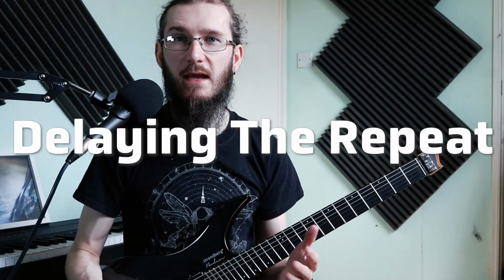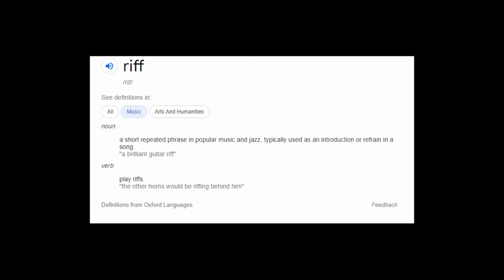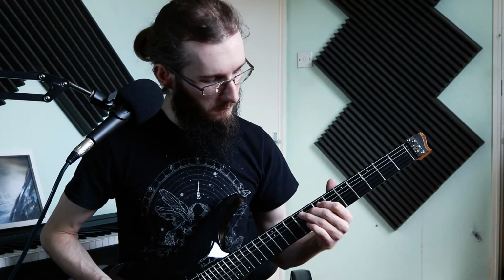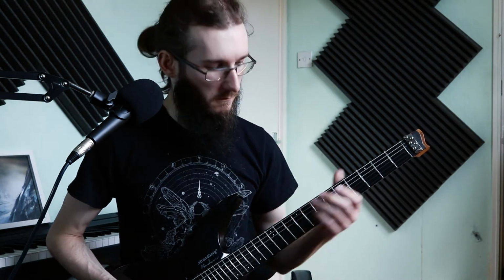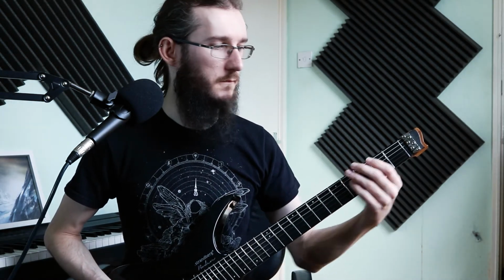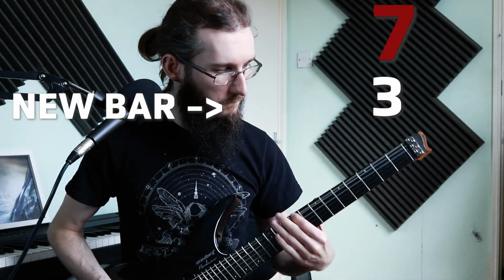Riffscience 5 / delaying the repeat / how to write metal riffs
Fifth in the series on ideas for writing metal riffs. This one is about extending riffs a little bit for some cool effects.